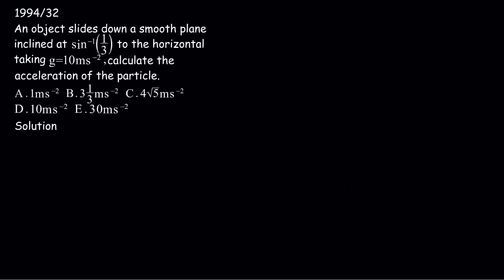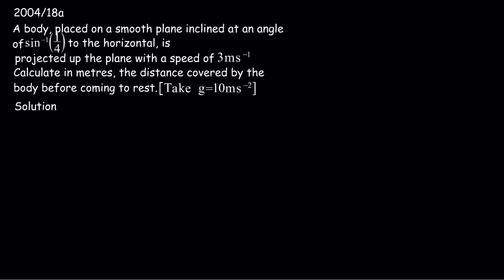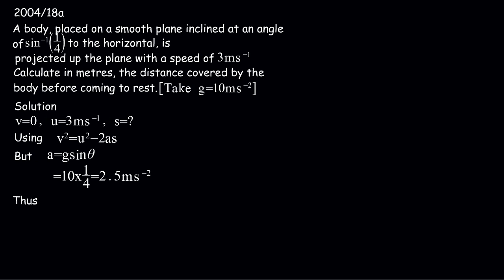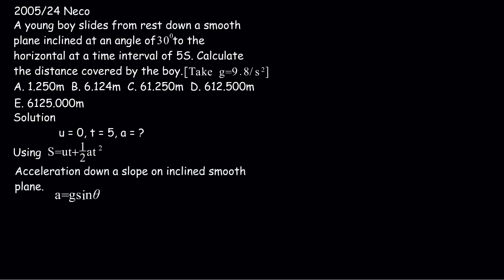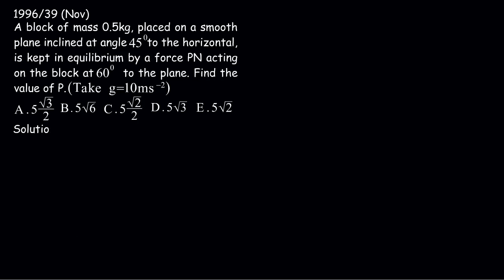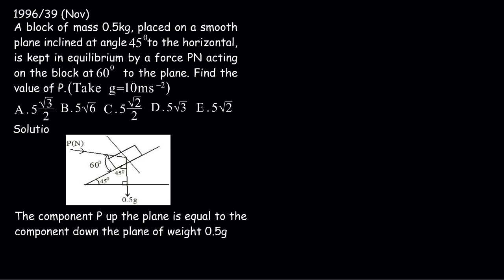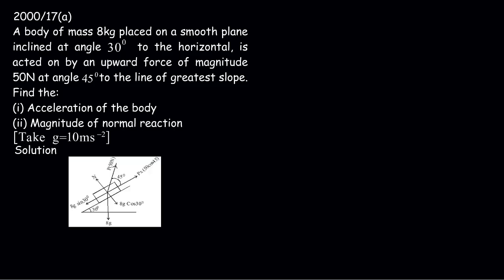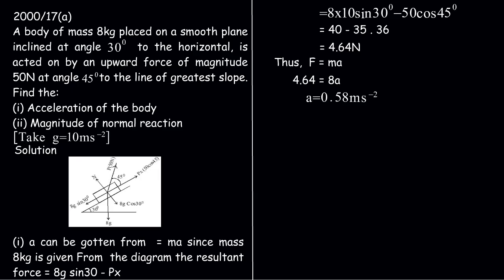Motion Down a Smooth Inclined Plane